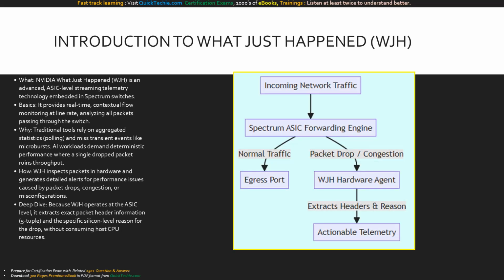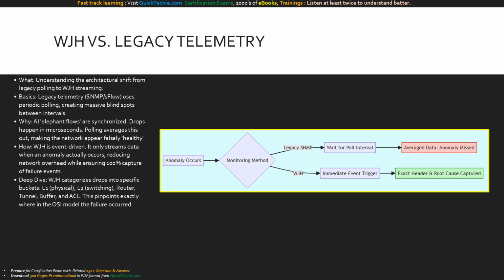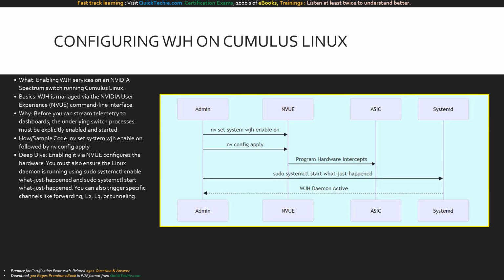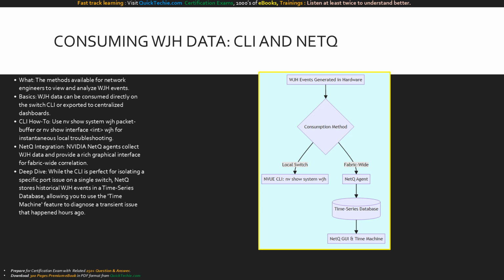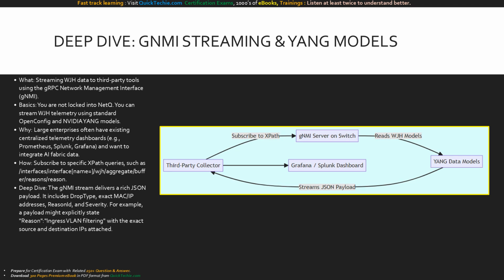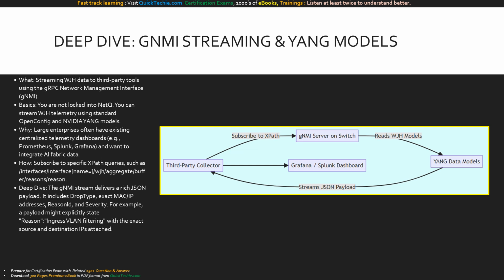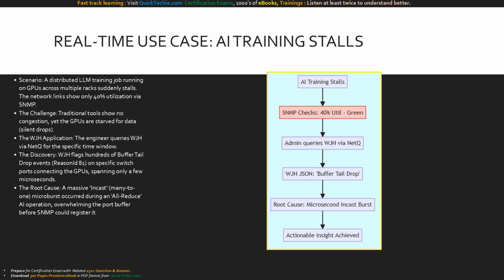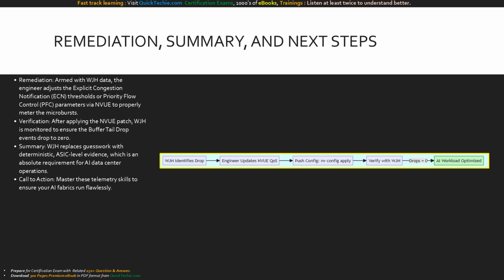Module 20 Diagnosing AI Network Congestion and Packet Loss with NVIDIA® WJH | NCP-AIN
Diagnosing AI Network Congestion and Packet Loss with NVIDIA® WJH | NCP-AIN Certification Training

This module delivers a deep and practical understanding of how to diagnose congestion, packet loss, and performance degradation in AI data center networks using NVIDIA® What Just Happened (WJH). As part of the NVIDIA Certified Professional – AI Networking (NCP-AIN) certification, this topic focuses on advanced troubleshooting techniques required to maintain reliability, low latency, and high throughput in large-scale AI and high-performance computing environments.

You will learn how NVIDIA® WJH provides real-time, event-driven visibility into network issues by capturing and reporting precise reasons for packet drops, congestion events, and forwarding anomalies. Unlike traditional monitoring approaches, WJH enables granular, on-device telemetry that helps engineers quickly identify root causes without relying solely on external tools.

The module explains how WJH integrates with NVIDIA® Spectrum switches to deliver detailed insights into network behavior, allowing you to detect microbursts, buffer overflows, misconfigurations, and congestion hotspots. You will also explore how WJH complements telemetry, QoS, ECN, and PFC mechanisms to create a comprehensive troubleshooting and optimization framework.

Topics covered in this video include:

Introduction to NVIDIA® WJH (What Just Happened) and its role in troubleshooting
Understanding congestion, packet drops, and loss scenarios in AI networks
Real-time event monitoring and root cause analysis using WJH
Identifying microbursts, buffer exhaustion, and queue-related issues
Integration with telemetry and monitoring systems for enhanced visibility
Troubleshooting misconfigurations in QoS, ECN, and PFC environments
Best practices for maintaining performance and reliability in AI data center networks

This video is ideal for network engineers, AI infrastructure specialists, and data center architects preparing for the NCP-AIN certification. By mastering NVIDIA® WJH, you will be able to diagnose issues faster, reduce downtime, and ensure consistent performance across complex AI networking environments.